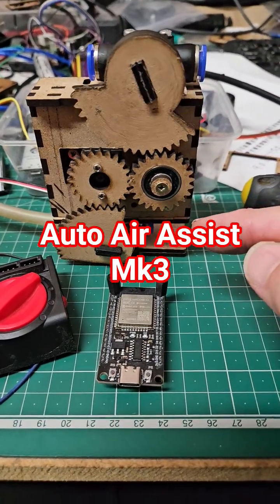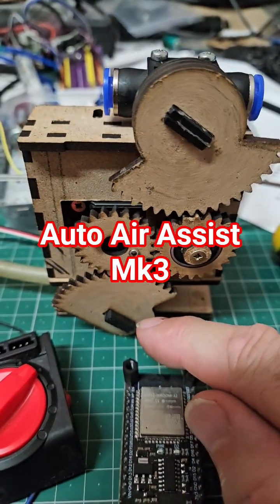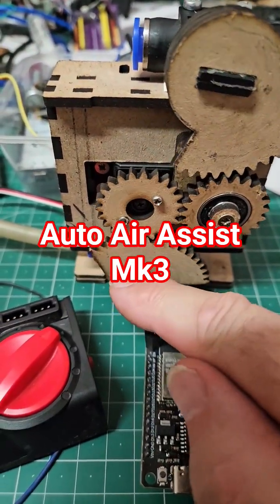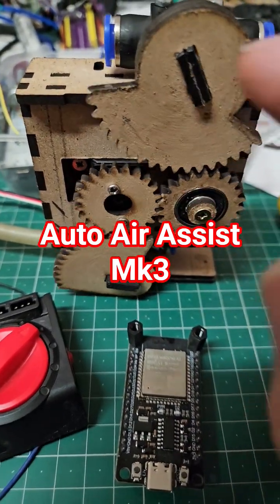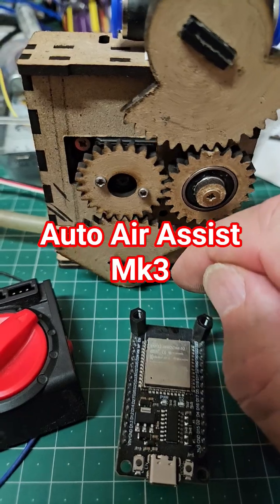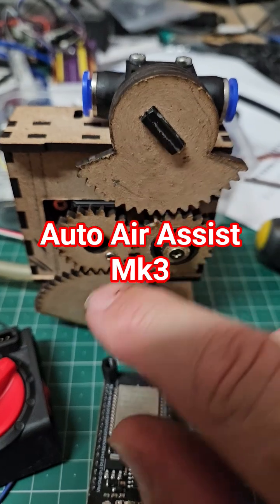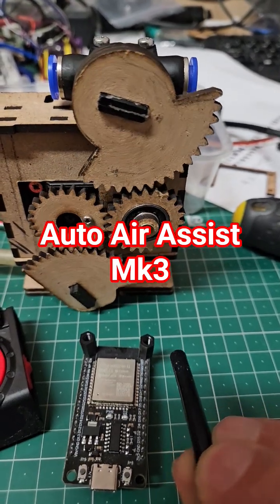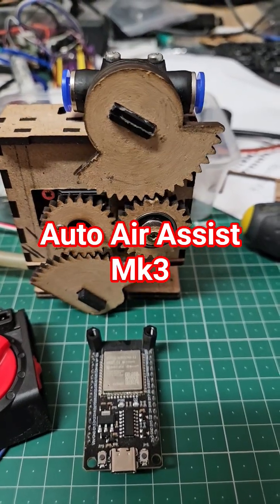Auto Air Assist Mk3, with added engrave Air feature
Auto Air Assist for diode laser that do not have that option. Like my Longer Ray5 12v version.  The Mk3 gives two have that can either run the same, so both open or both closed, or opposite one open, or partially open and the other closed.

it will be controlled via a small cheap micro controller and a cheap RC hobby servo.